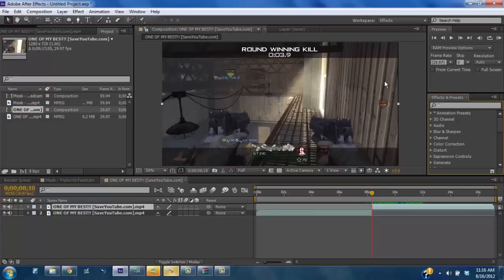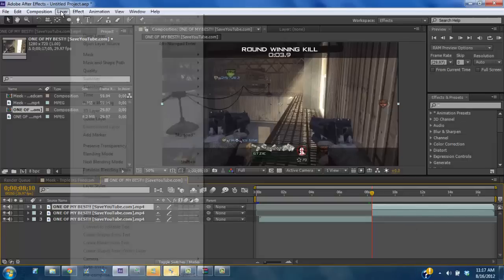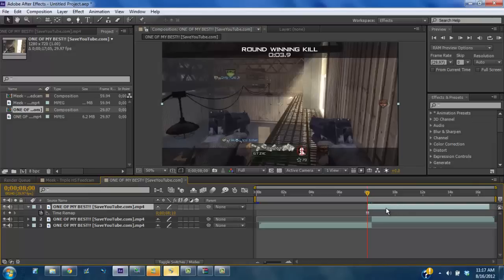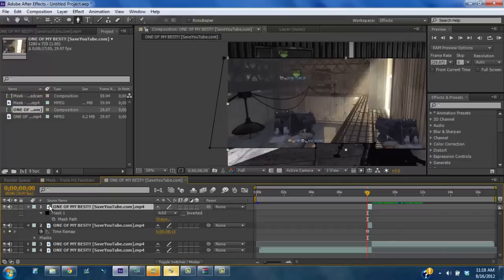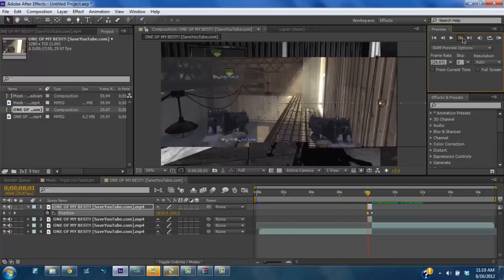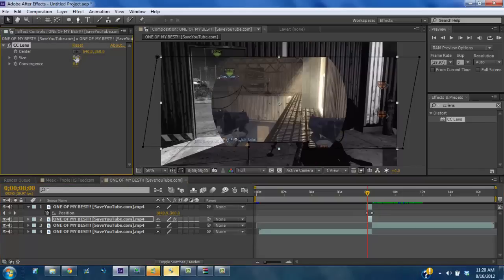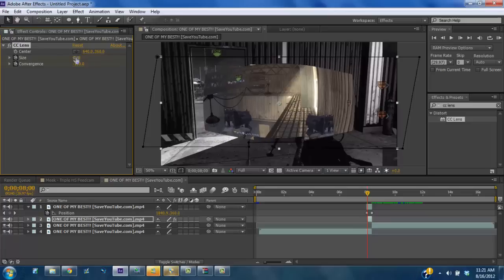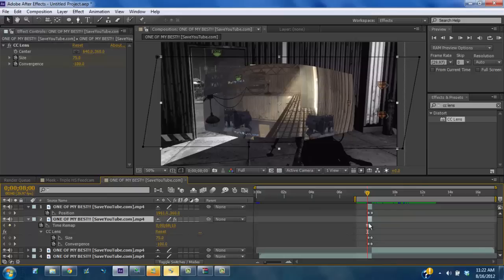CC Lens Mask Transition. Tutorial #1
my first ever tut please tell me what you thought kthxbai